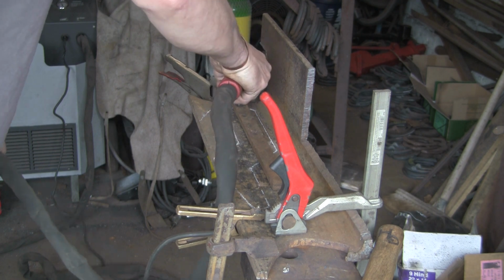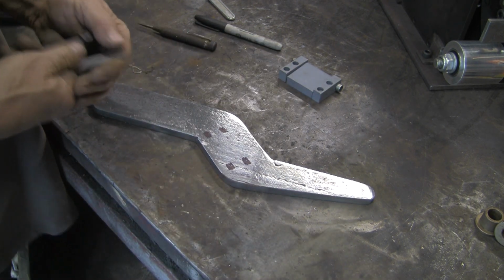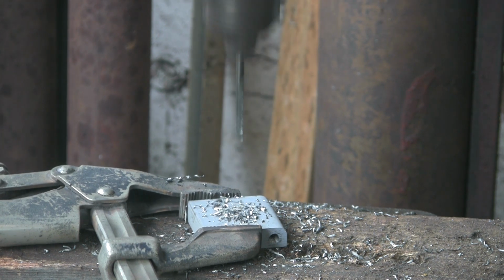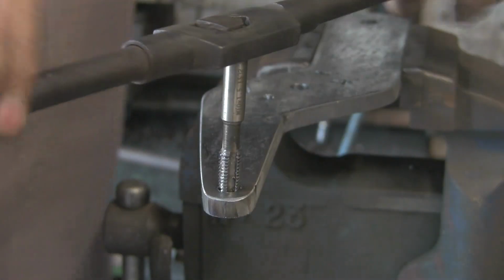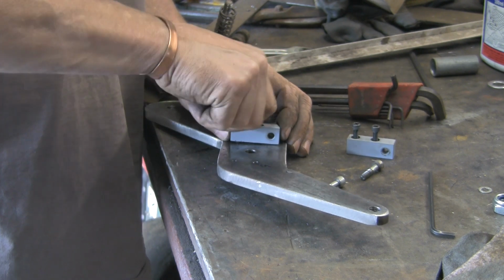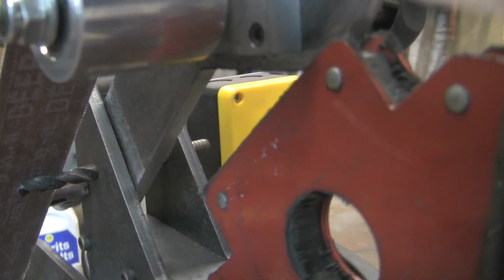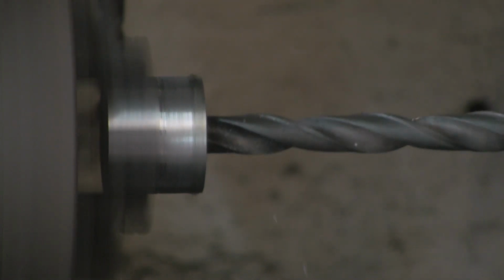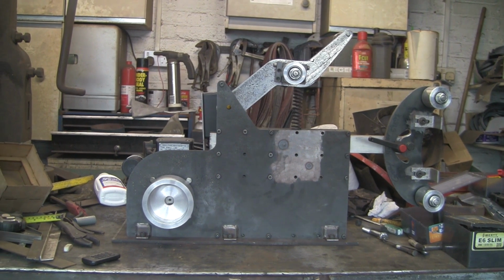Belt Grinder part eight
We are heading for the finish line! The end is in sight as we get the tracking arm and wheel installed.

Etsy store